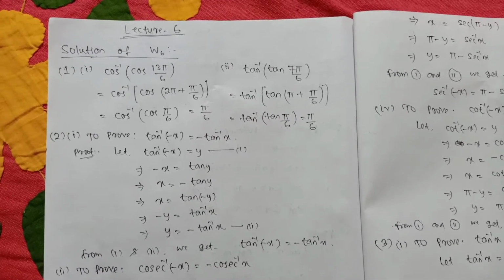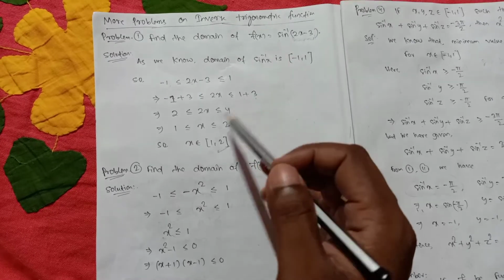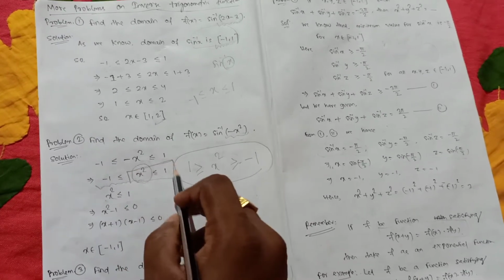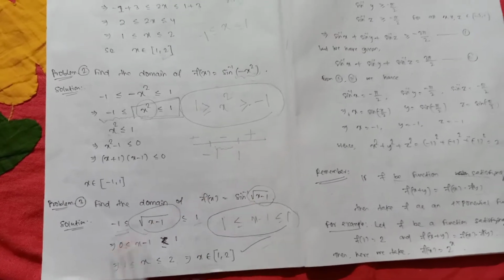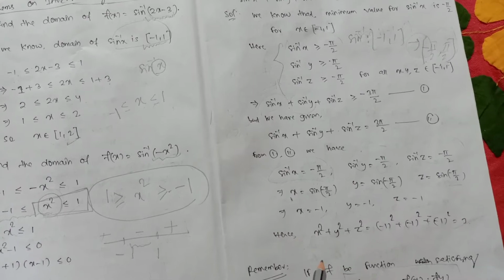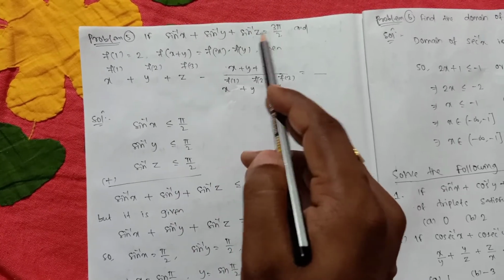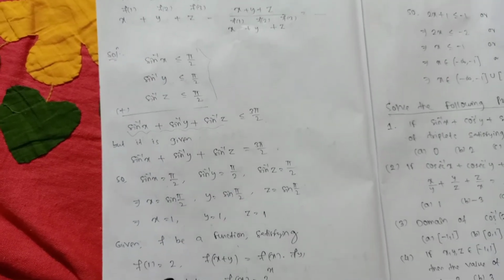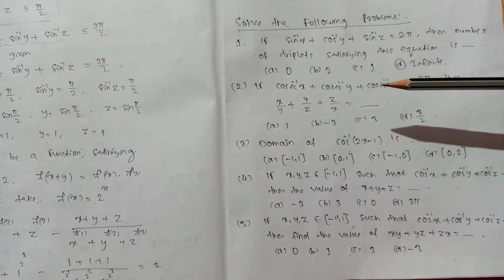Inverse trigonometric function lect-6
Problems on inverse trigonometric function